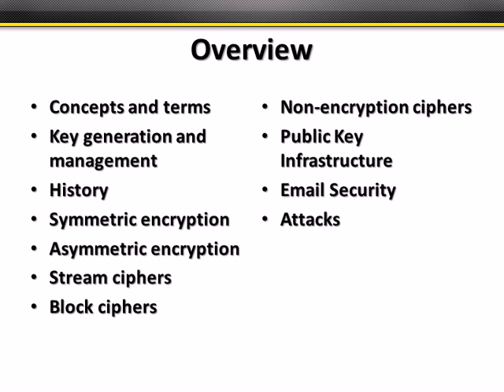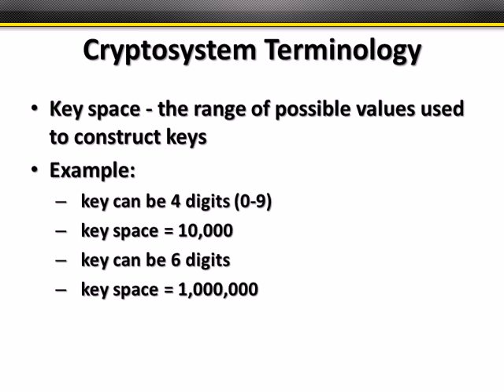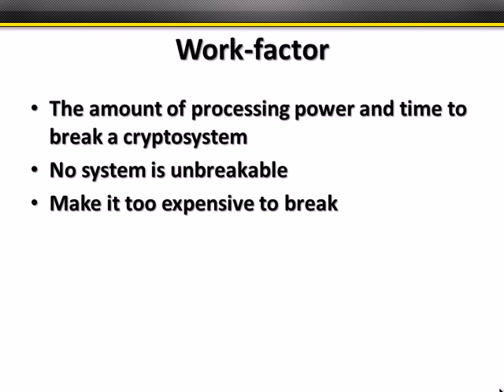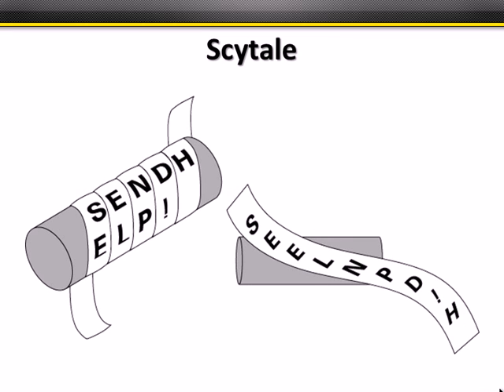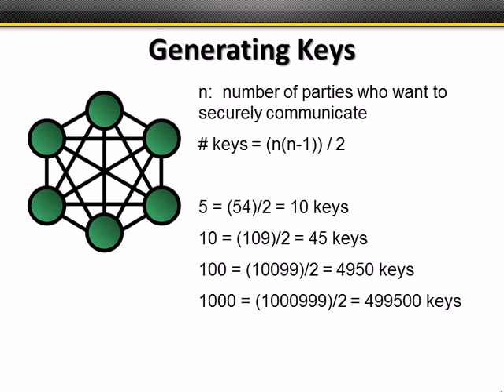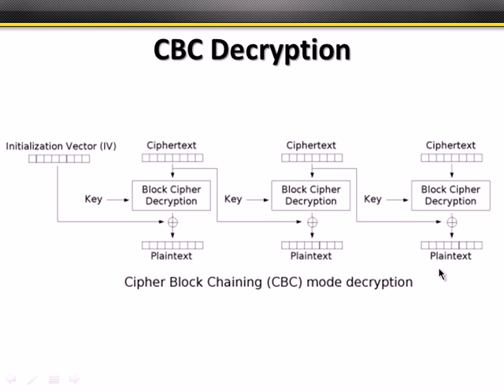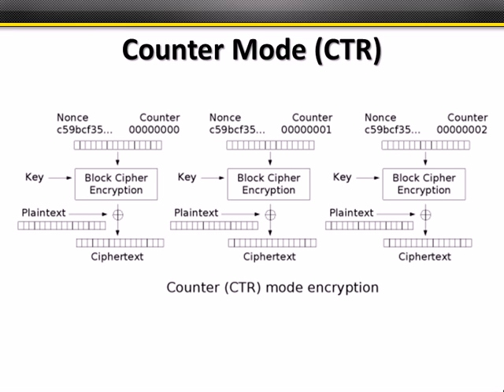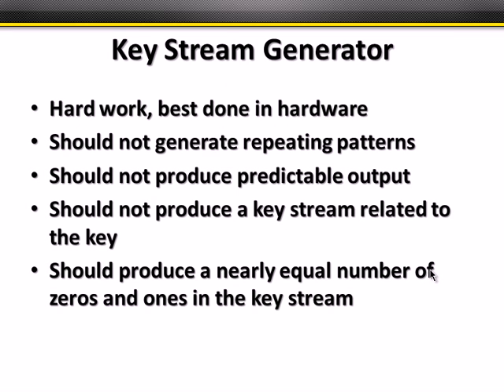Copy of CISSP Training - Cryptography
This video on Cryptography (Part 1 of 3) is part of our CISSP certification Training Series. (ISC)2 CISSP certification is one of the top security certifications you can achieve, and our expert instructor walks you step by step trough all 10 domains in the CISSP Common Body of Knowledge (CBK).

Visit us at CISSPTrainingVideos.com for full details about this amazing series.